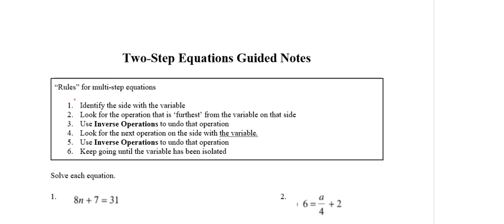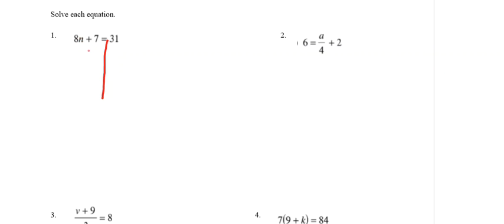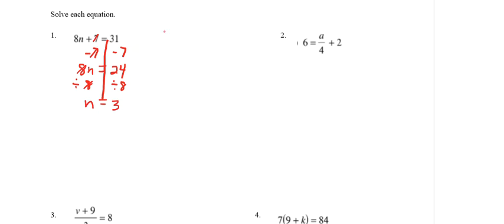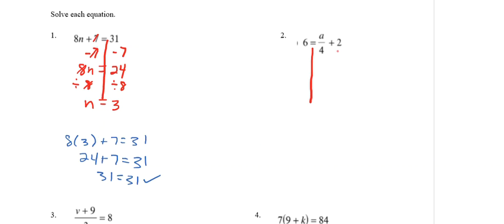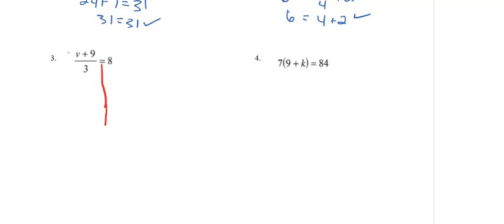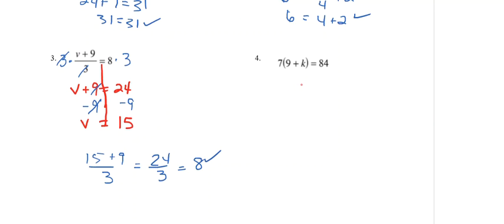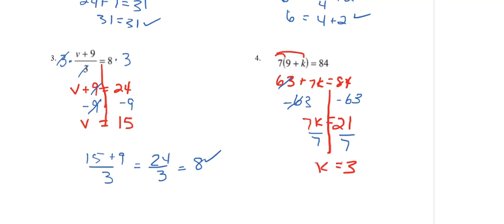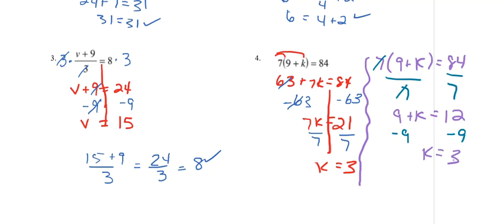6.2 & 6.3 Extension - Two Step Equations